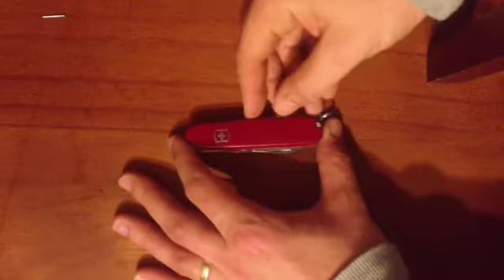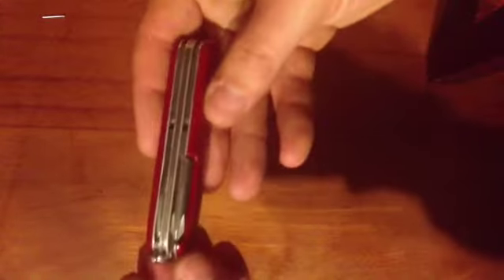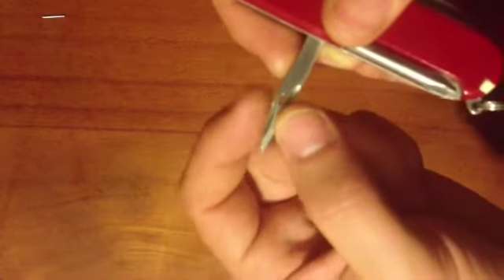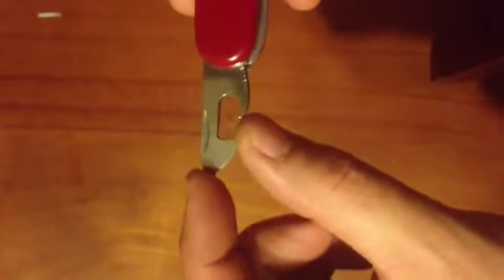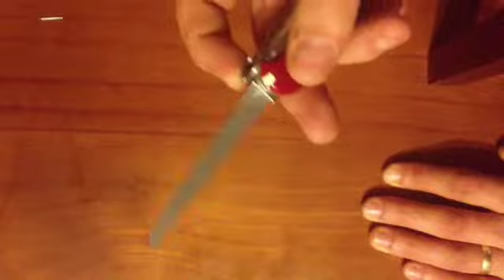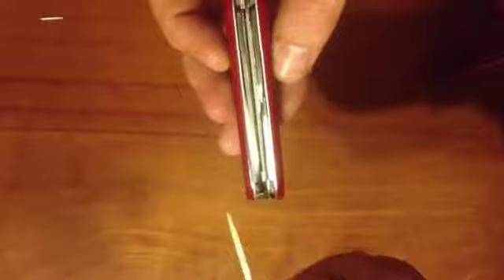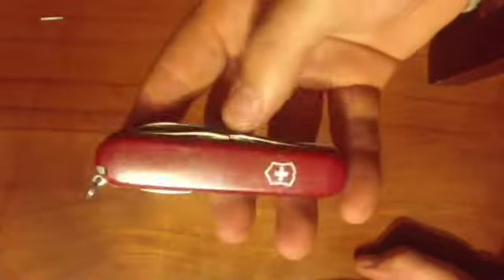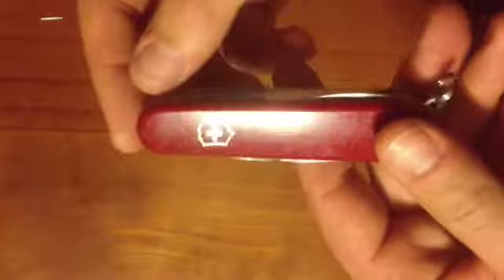Victorinox Hiker review by CedricAda